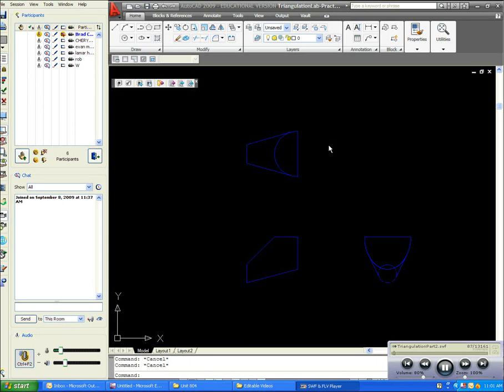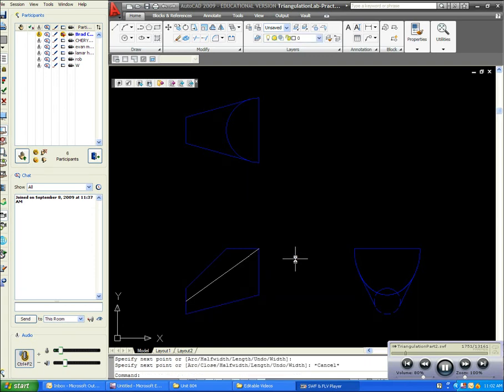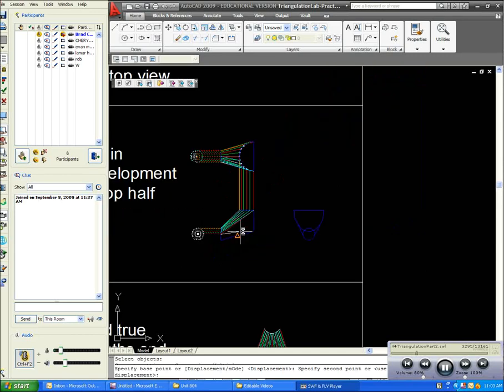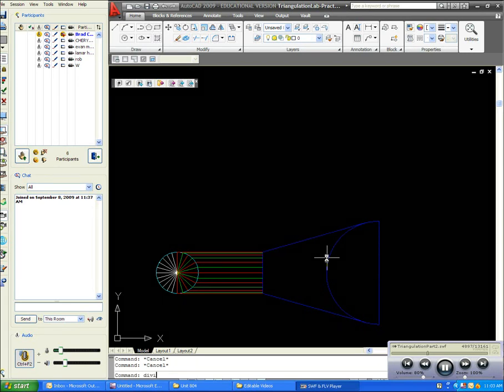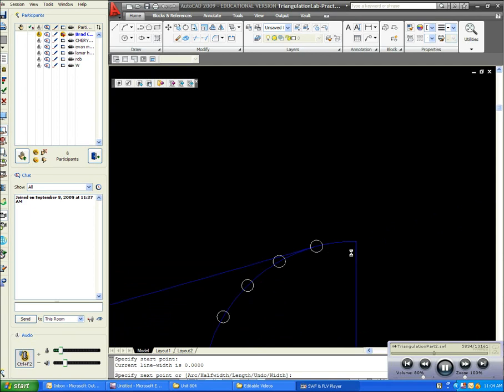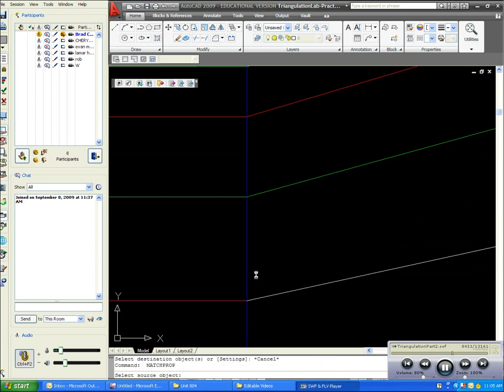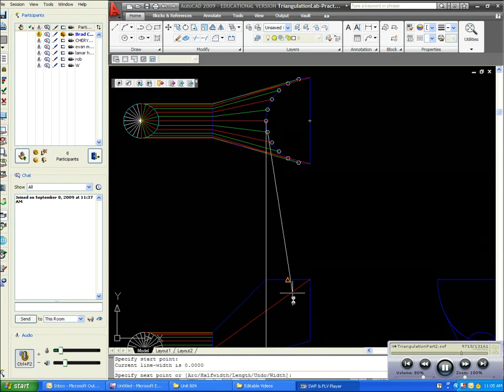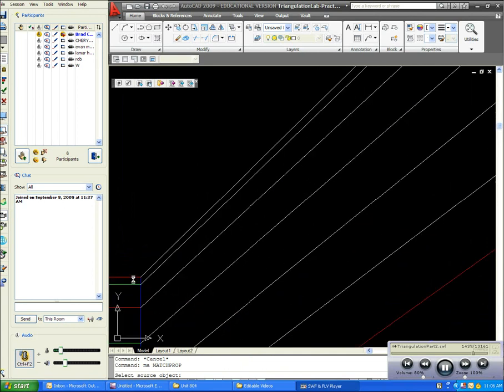Triangulation Part 2